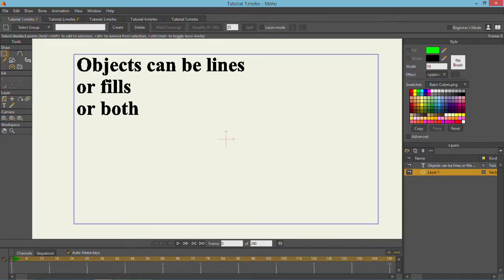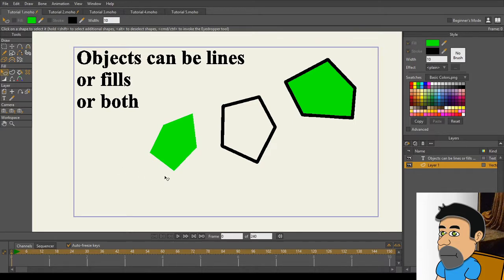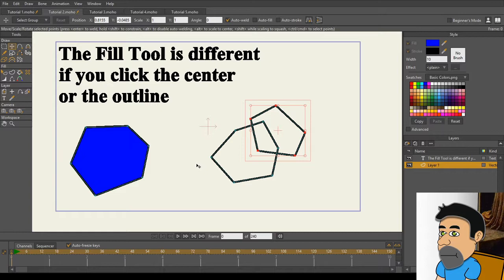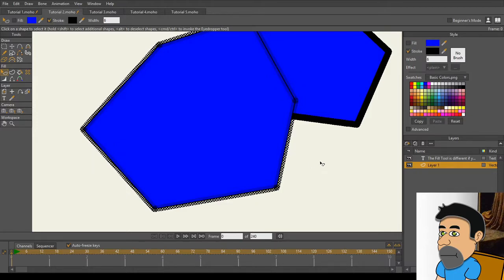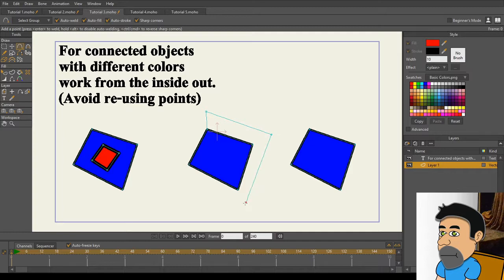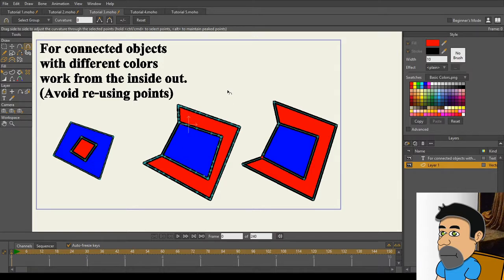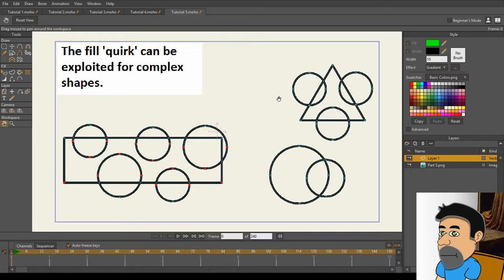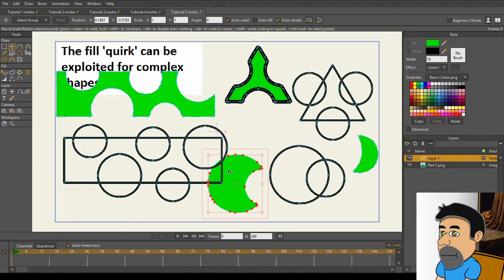Moho's Fill Quirks and How to Exploit Them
Many new users have noticed that Moho adds a substantial number of extra points to a shape when using the fill tool.  This video is intended to explain why that happens, two workarounds you can use to avoid it, and how you can exploit that quirk to make more complex shapes.

00:25 Object/Shape Fundamentals
01:20 When lines aren't necessarily a shape
01:50 Fill Fundamentals
02:15 Fill Tutorial Quirks
02:40 Why those extra dots appear (1 of 2)
03:09 Demonstration
04:02 Workaround 1
05:27 Multiple colors in connected shapes
05:57 Fill Quirk no. 2
06:40 Workaround no. 2
07:45 Adding lines to an object with an existing fill.
09:12 Exploiting the fill quirk with 3 examples